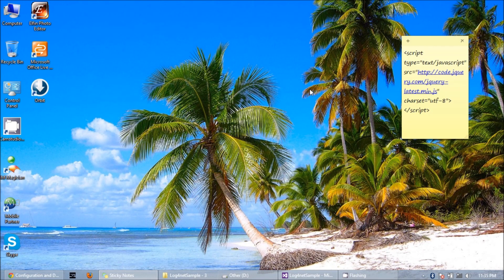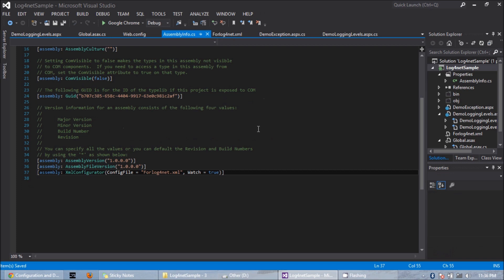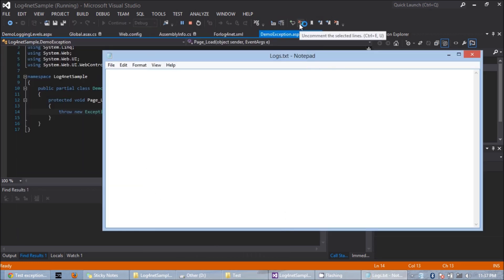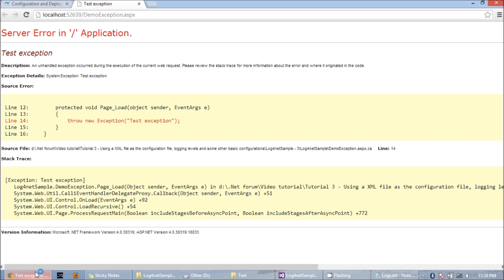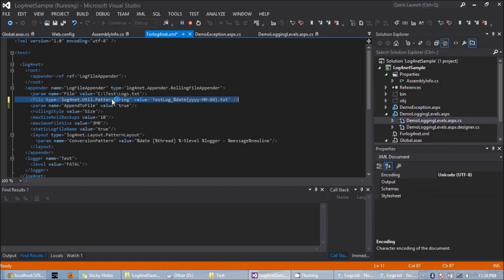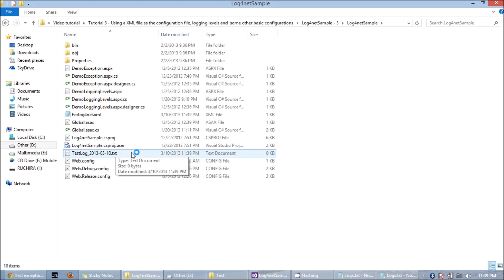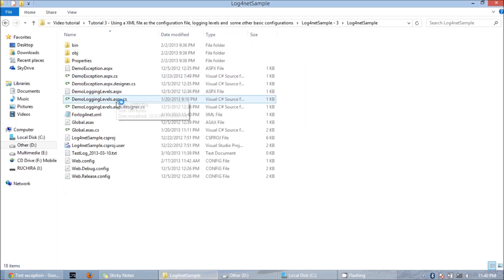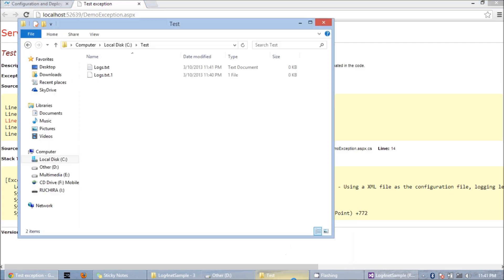Logging with ASP.NET - Part 2 (Using an XML file as the configuration file and logging levels)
Here I've shown how to use an XML file as the log4net configuration file and how to use logging levels in log4net to manage our log info efficiently into log files. Also, I've shown how the RollingFileAppender works and how to give a dynamic name to the log file (ex:-Date) I'm using Visual Studio 2012 and C#.NET to do the demonstration.